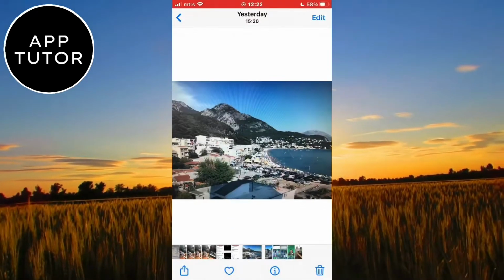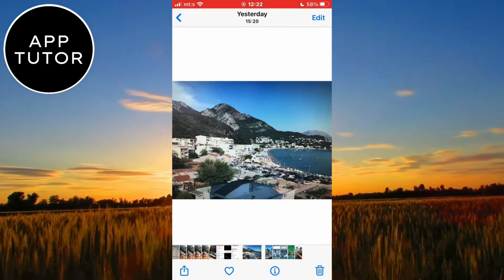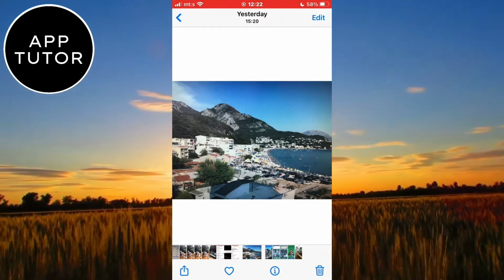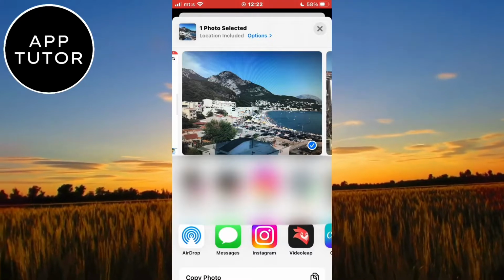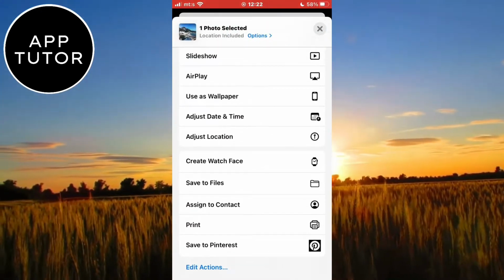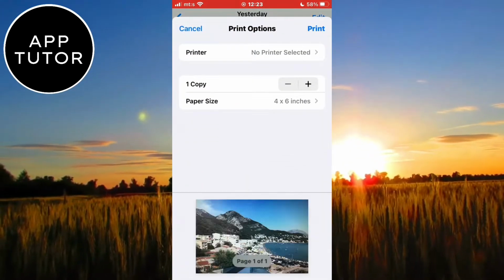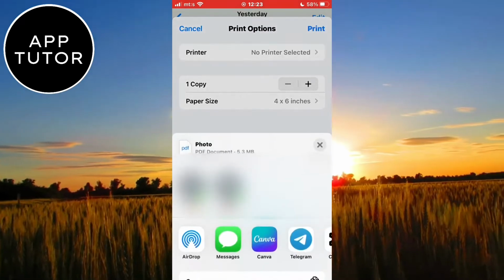How To Convert Image To PDF File | Convert Photo To PDF (iPhone & iPad)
In this video, we'll learn how to effortlessly convert an image file to a PDF document on your iPhone or iPad devices. Converting images to PDFs has become a necessity in various scenarios, such as sharing multiple images as a single file, preserving image quality, or ensuring compatibility across different devices and platforms.